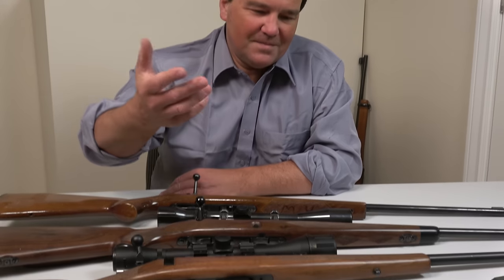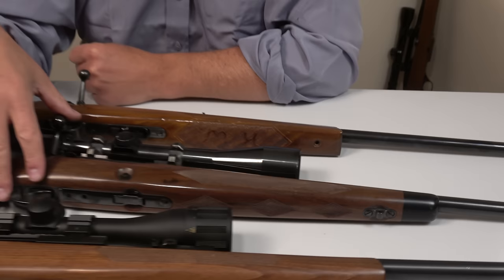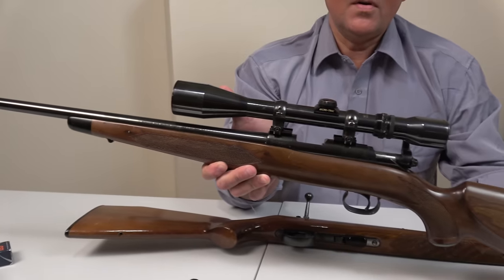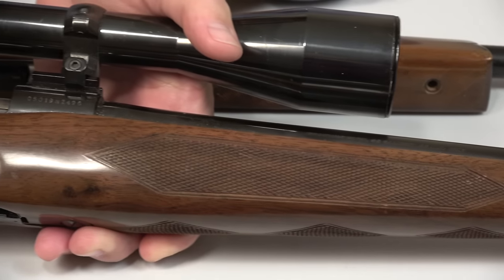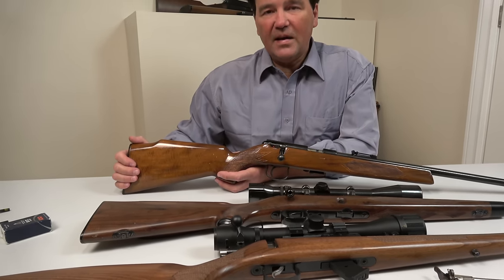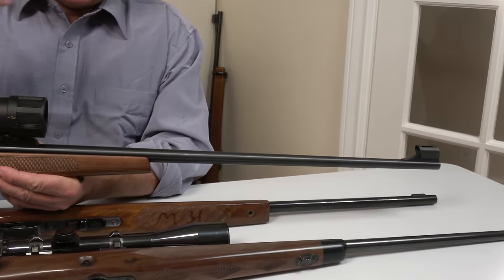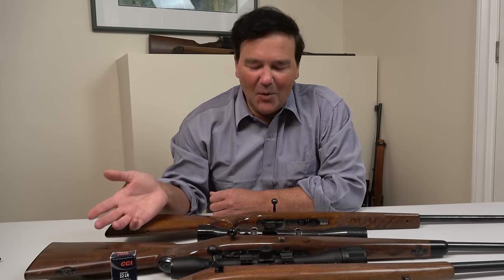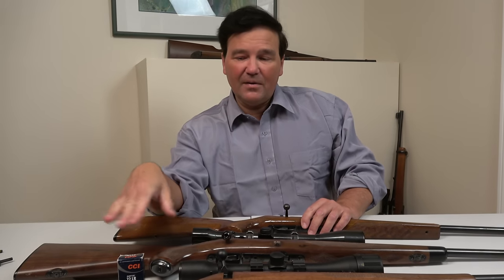Best .22 Bolt Action Rifle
A review of high end .22 sporting rifles and the best .22 sporter : the Winchester Model 52.